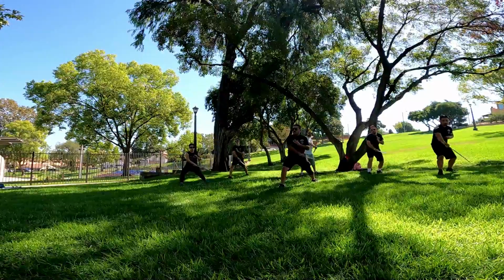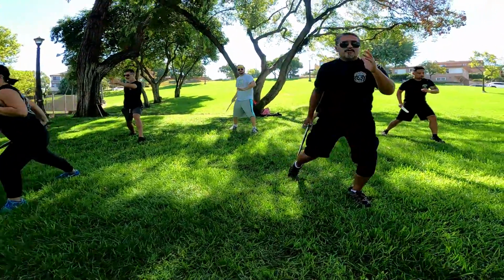Team Ray Interview 采访两名优秀的菲律宾武器教练 Part 1.Interview with two outstanding Philippine weapon coach.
菲律宾武术. 刀术. 棍术 .教学展示 . 携带自我防卫武器. UFC . GSP. 奥利维拉
Philippine martial arts. Swordsmanship. Stickmanship. Teaching demonstration. Carrying self-defense weapons. UFC. GSP. Oliveira